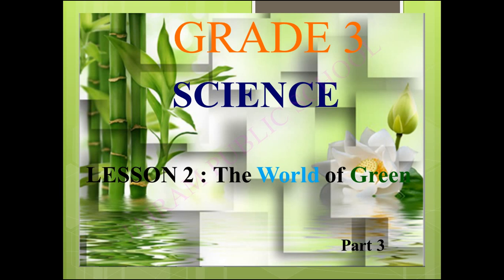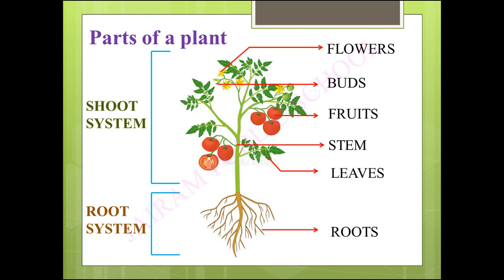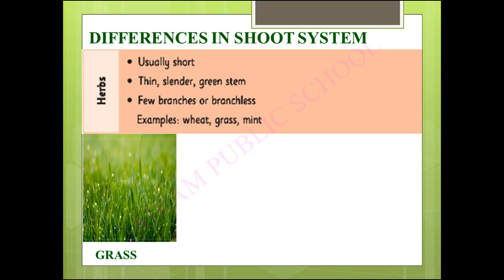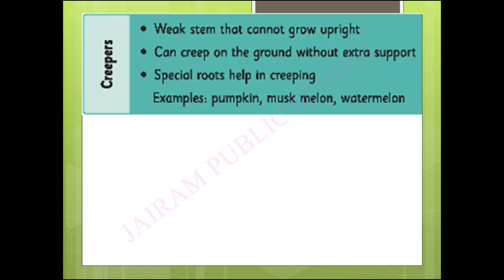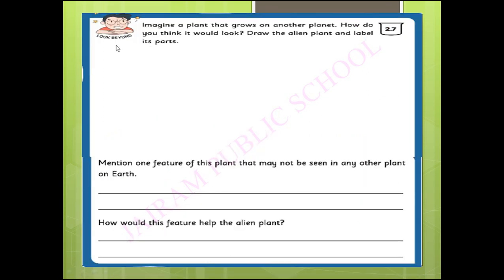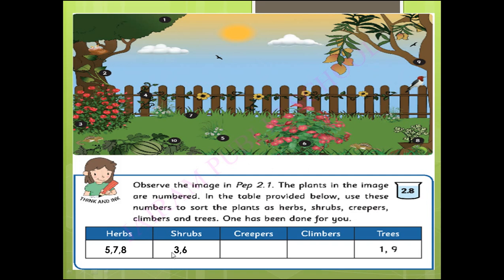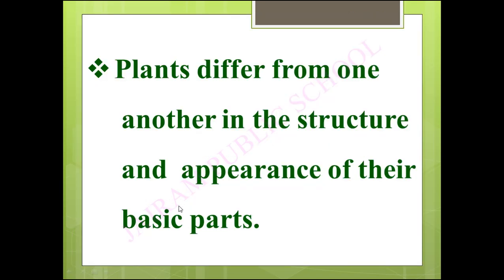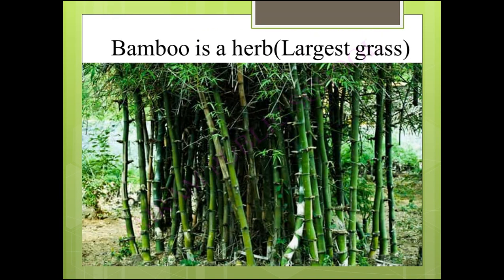Class 3 Science Lesson 2 The World of Green Part III